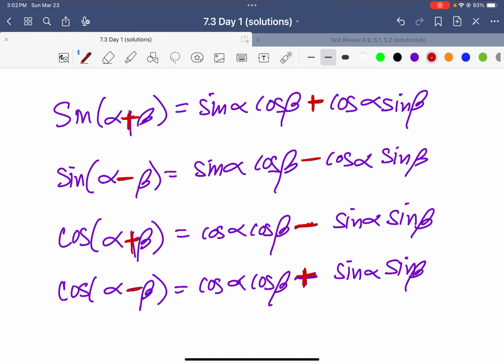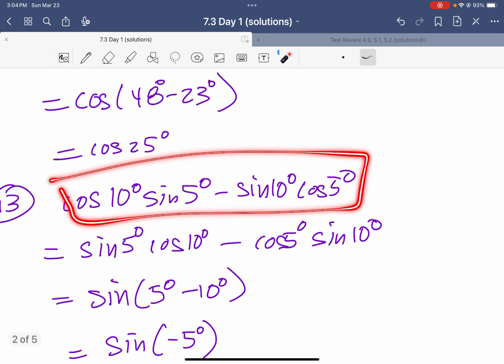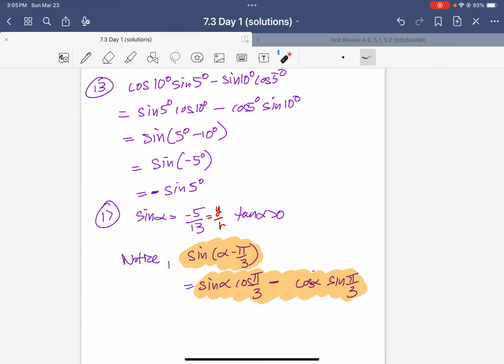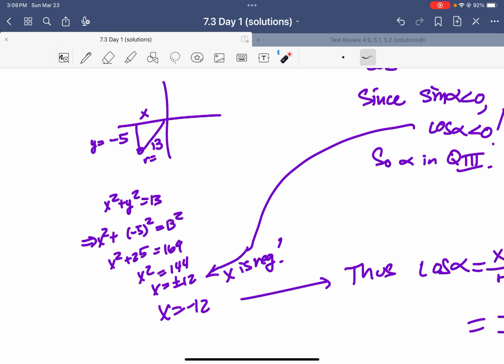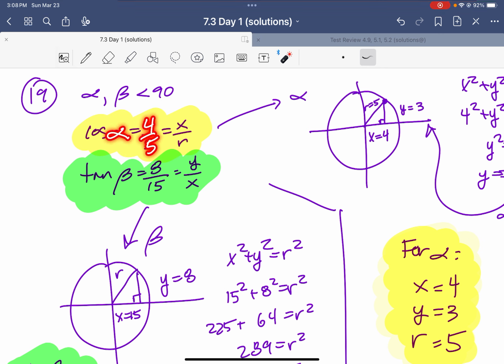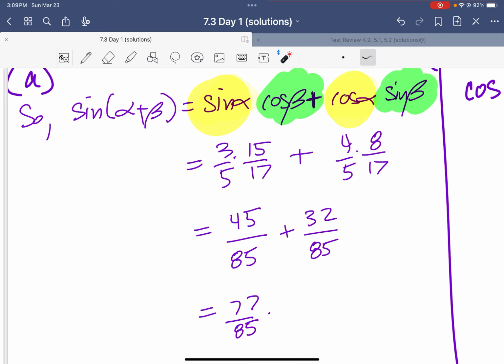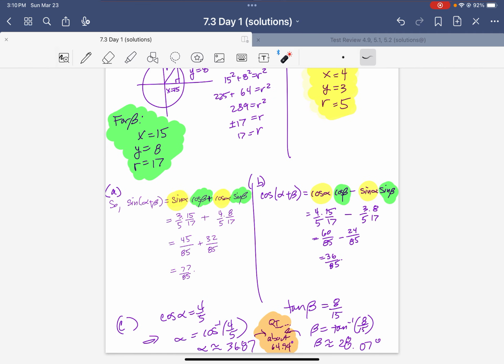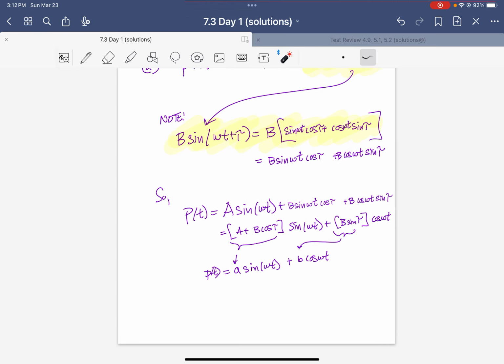7.3 Day 1 (walkthru) PC